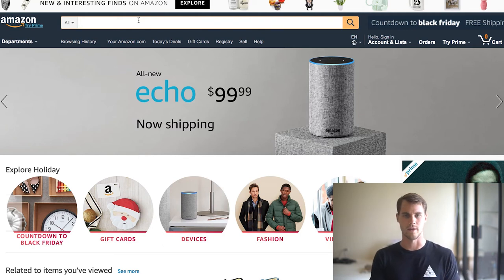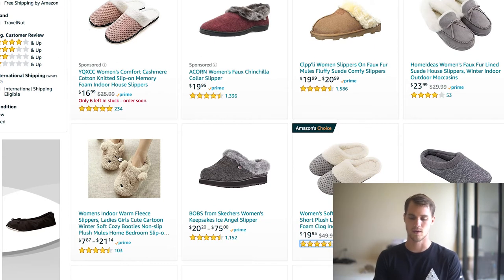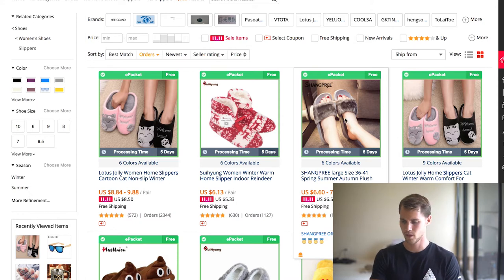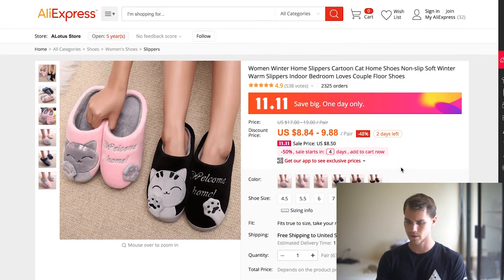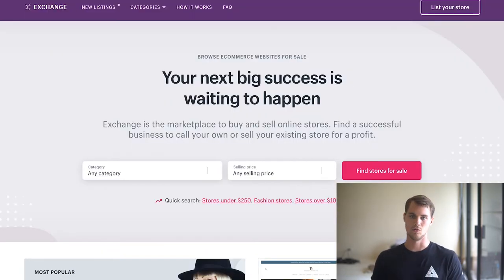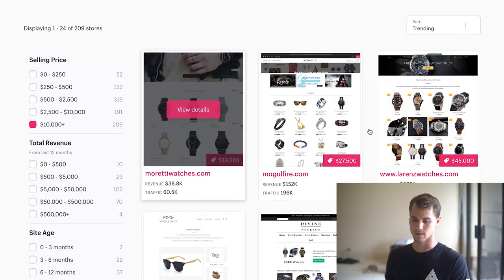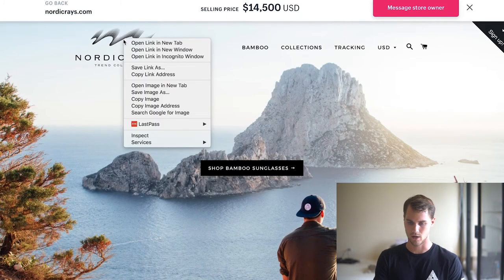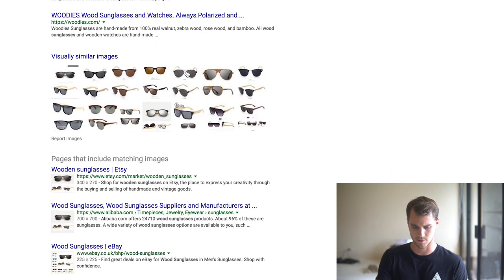How To Find Hot Selling Products To Sell On Your Shopify Dropshipping Store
3 tools that you can use to spy on your your competition and find the hottest selling products to sell on your store.